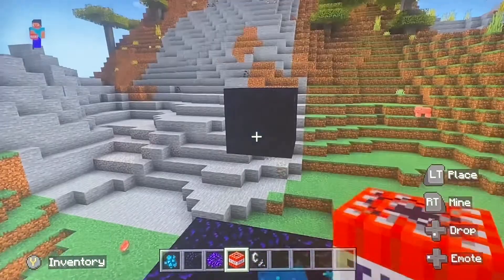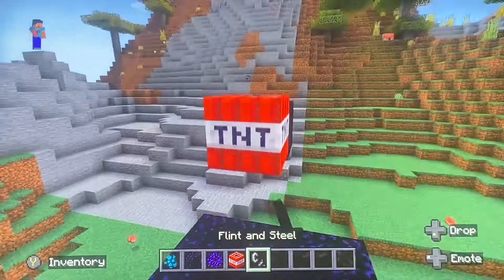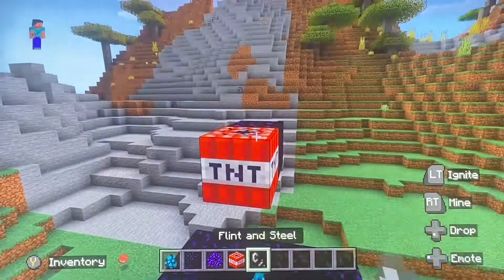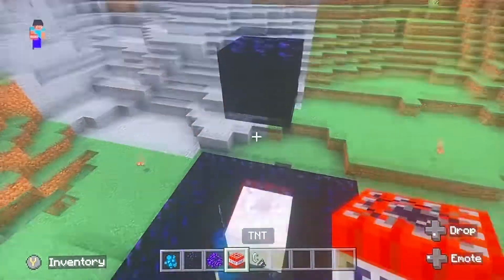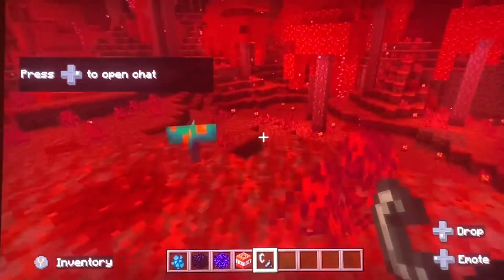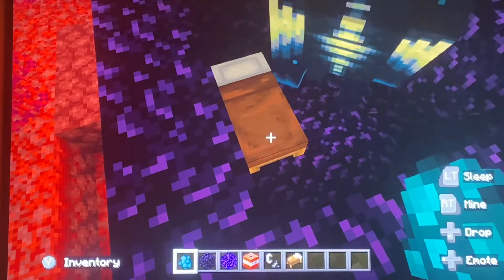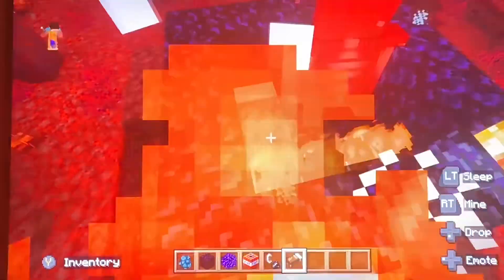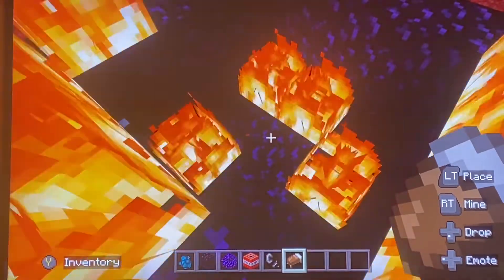How many TNT does it take to make a Warden disappear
I wanted to know how strong this fabled new boss is in the caves and cliffs update for minecraft. Turns out it’s pretty tough!

The warden can survive:
• 9 TNT explosions
• 8 bed explosions